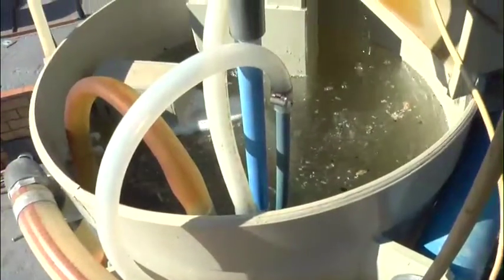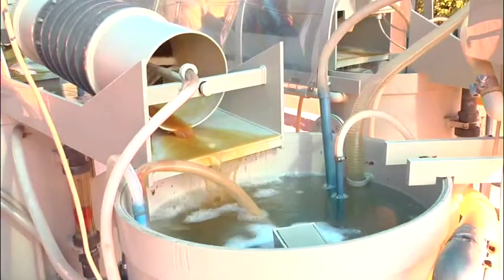New highly profitable acid mine water solution unveiled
KRUGERSDORP (miningweekly.com) – A process has been developed that yields handsome profits by converting acid mine water into valuable fertiliser materials.

The process removes all of the total dissolved solids and converts them into saleable products.